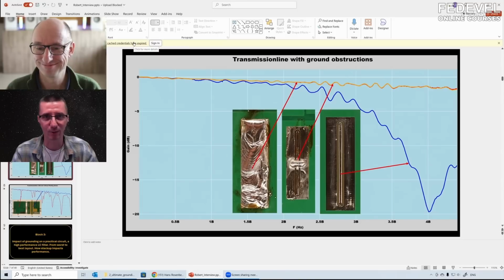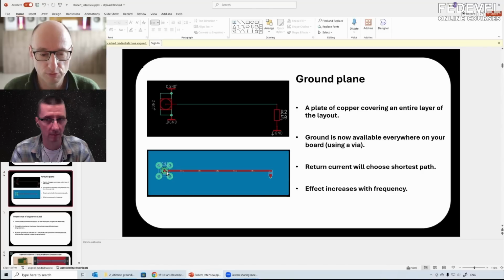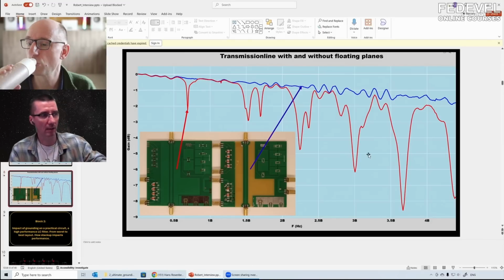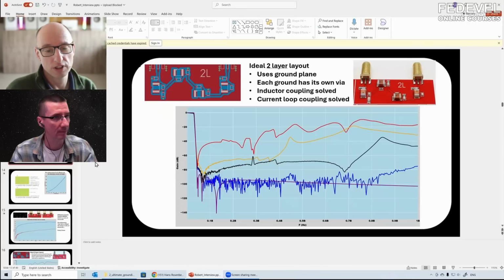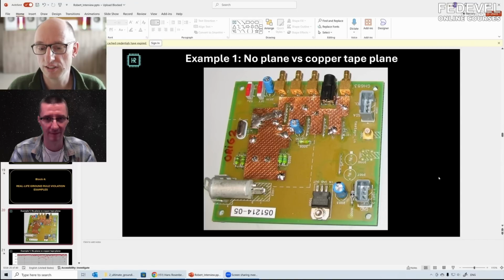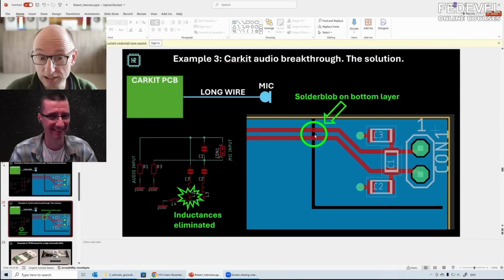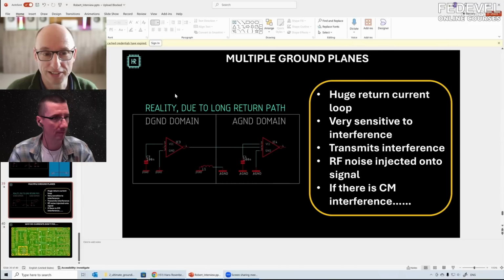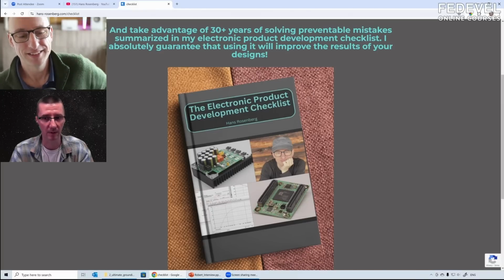Examples of BAD Ground in PCB Layout And How to Fix It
Interesting experiments and examples to help you to understand ground layout in PCB. Explained by Hans Rosenberg

Questions?

Chapters:
00:00 What is this video about
00:19 Currents flow under track
03:10 What happen when you are making a board
08:37 Where currents flow
14:01 Experiment: Cut under track
19:51 Floating copper fill
23:15 Grounded copper fill
27:04 Experiment: Filter
35:05 2 Layer vs. 4 Layer
44:00 3 rules to prevent ground problems
46:05 Example: Ground plane
49:52 Example: 1 VIA per GND pin
54:46 Example: Gap in GND plane
1:02:00 Example: FPGA board redesign
1:05:16 Star grounding
1:07:39 Multiple ground planes
1:14:30 Example: Digital and Analog on one board
1:16:40 About Hans

- Robert